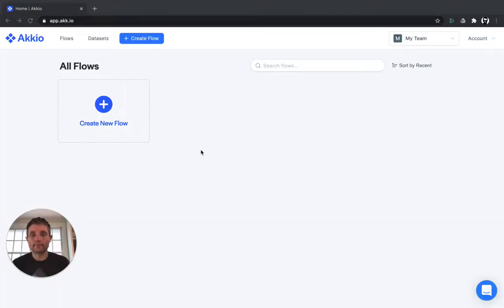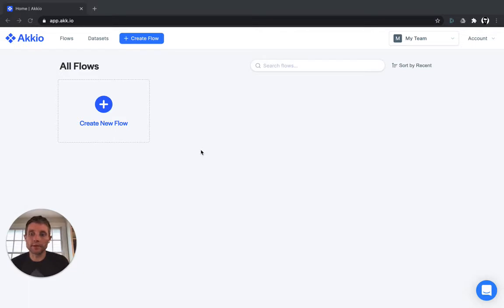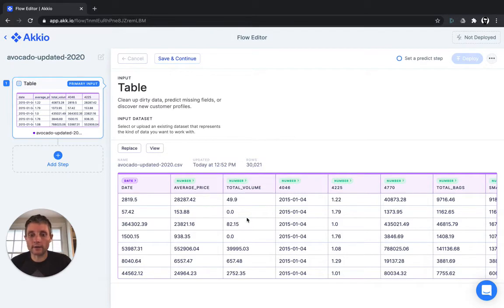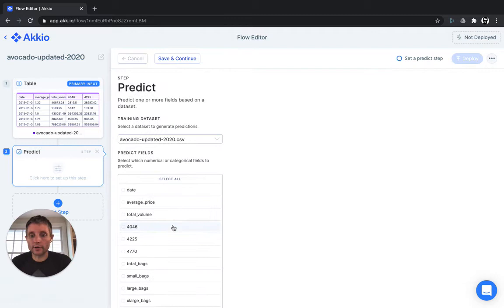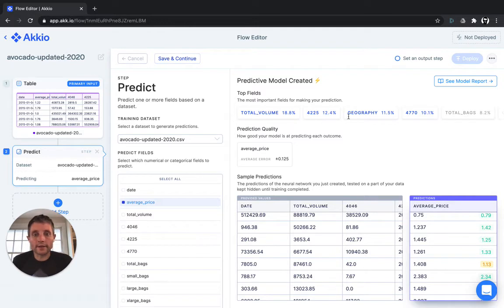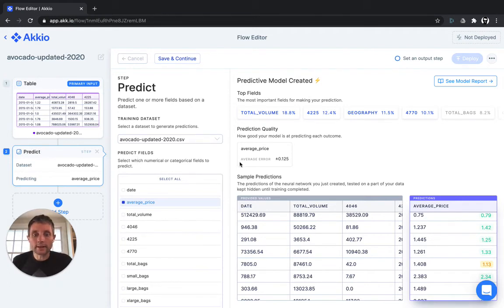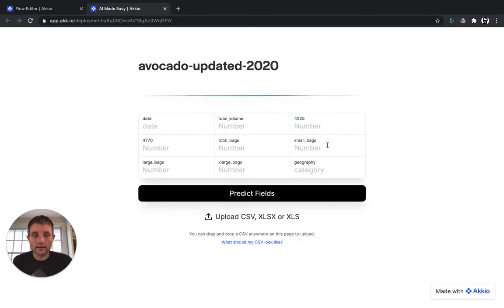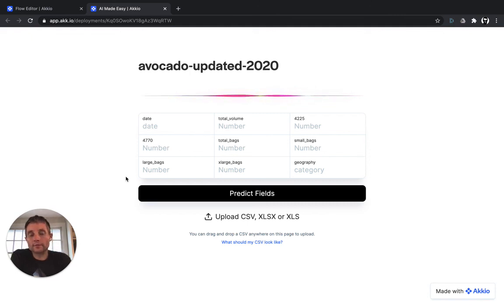Better Forecasting with Machine Learning | Akkio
Forecasting and planning are critical to every business’s operation, and Akkio makes it easy to apply machine learning to the problem. Just start with your historical data and train a model to predict key business metrics like revenue, costs, commodity prices, and market trajectory. Once trained, you can deploy your model in just a few clicks. Supercharge your forecasting with AI today. In this video, we forecast avocado prices.